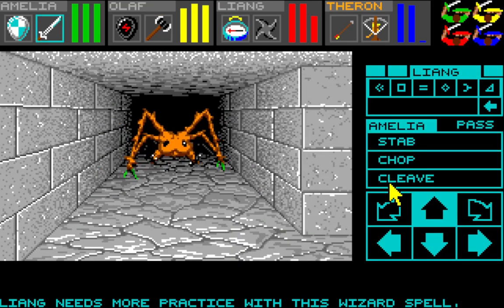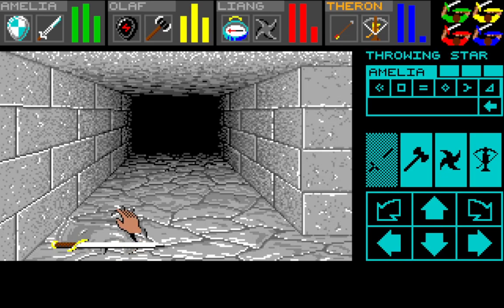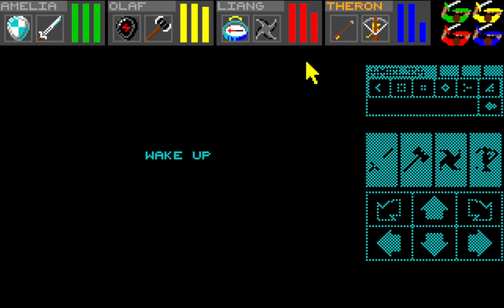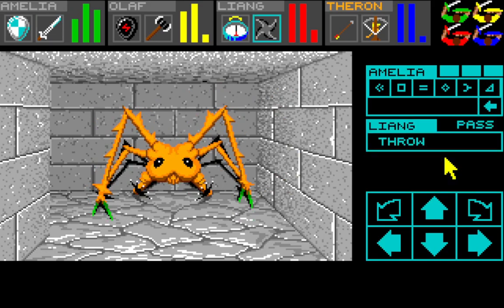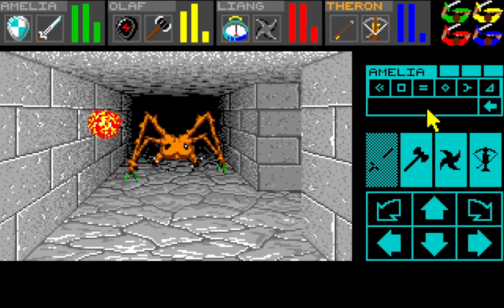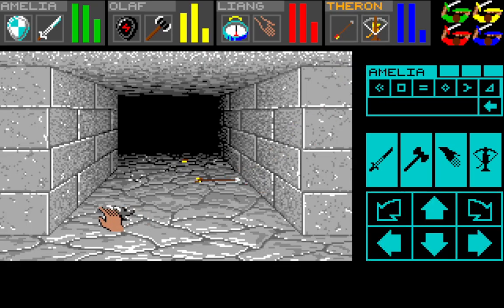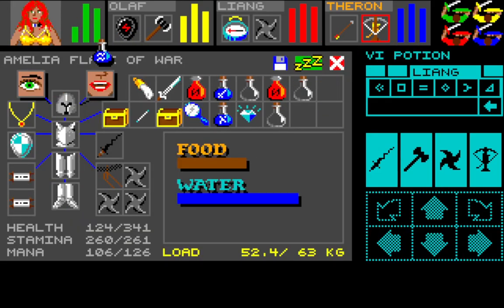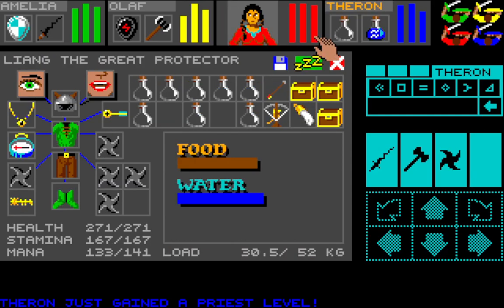Let's Play Dungeon Master, Part 52: Against the swarm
Dungeon Master is not only a dungeon crawler, it is THE dungeon crawler which defined what most games of the genre would look like.
It introduces the mechanic of interacting with your enviroment and how to use it for puzzles and similiar.
It came out in 1987 and was released for several systems including Atari ST, PC, Amiga, and even the Super Nintendo Entertainment System.
The version I'm going to play is the Amiga version (naturally).

The current level seems to be swarmed by monsters, so we have to slowly fight our way through it.
How hard will it be?
How far will we come?
Find out in this part of:
Let's Play Dungeon Master!

I hope you enjoy the video and have a nice day :)